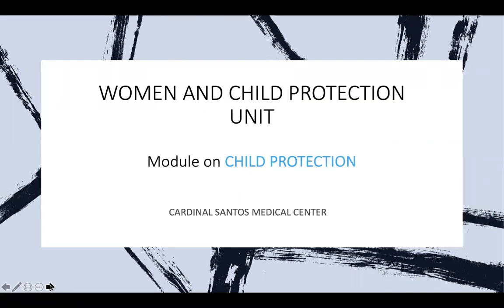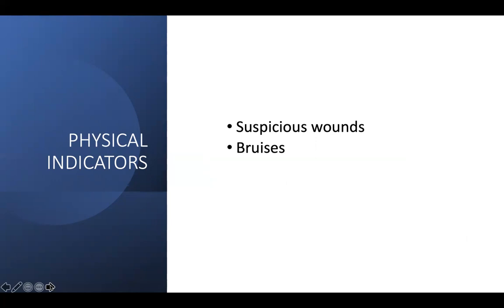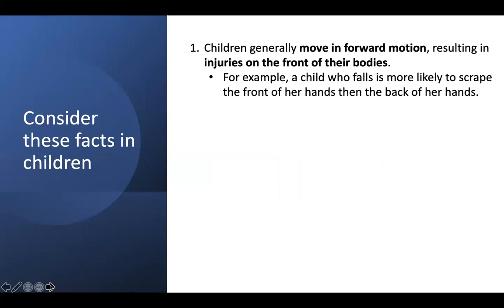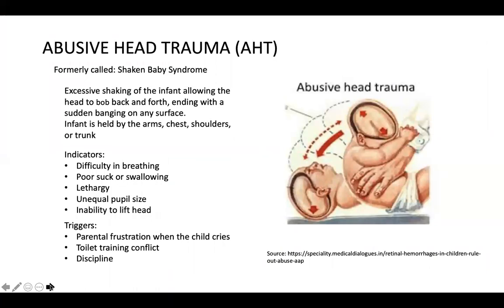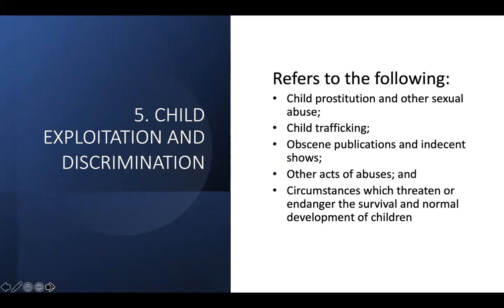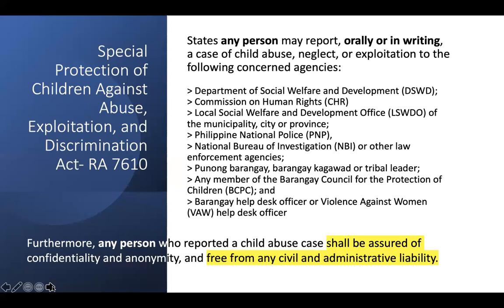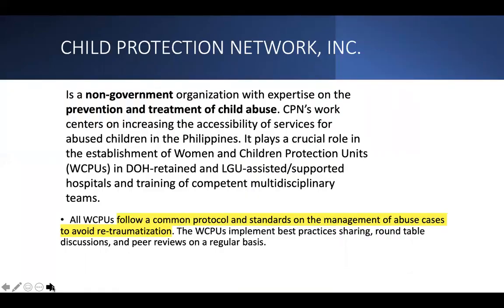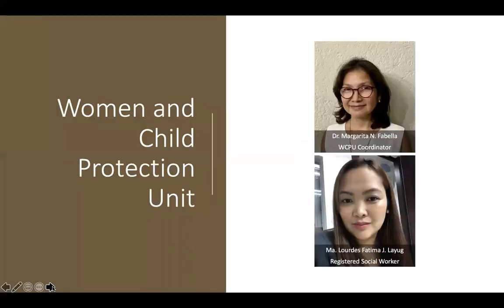Women and Child Protection Unit eModule